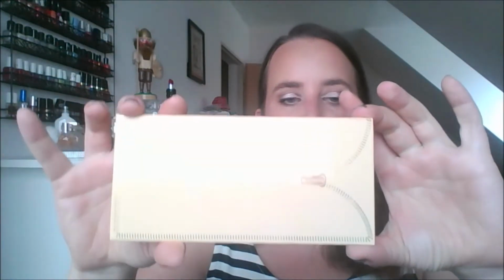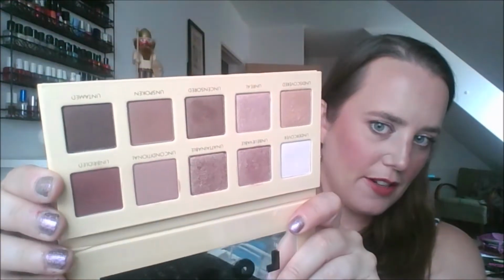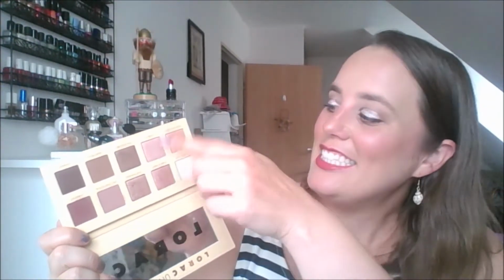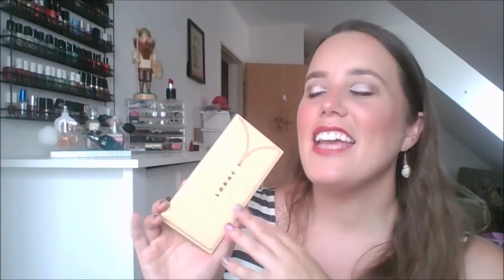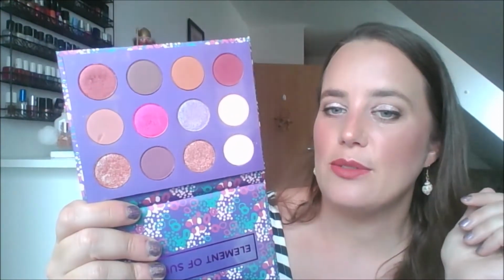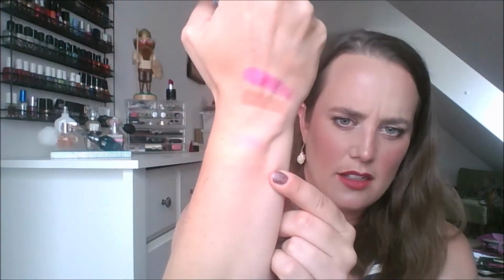One Month One Palette: August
Ladies and Gentlemen!  Watch Julie struggle to describe why she can not declutter this palette. LOL

Goal declutter 4- 6 eye shadow palettes
Decluttered: 5
Kept: 5

Best,
Julie